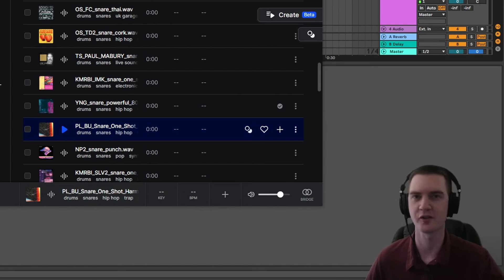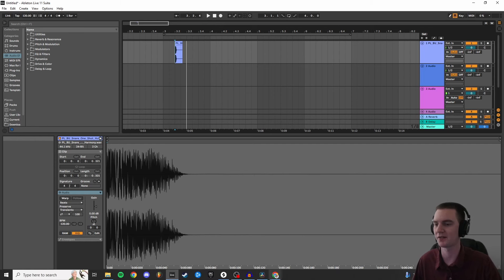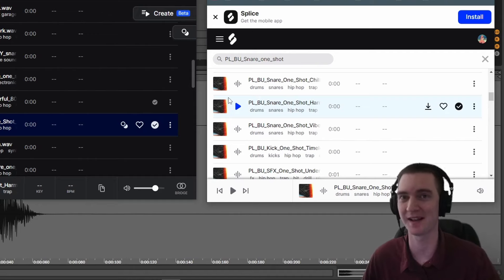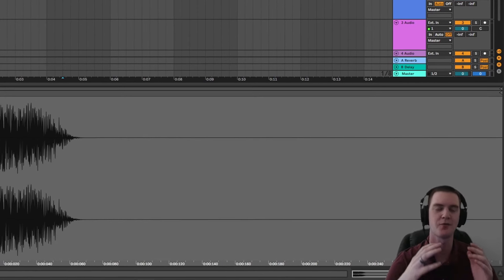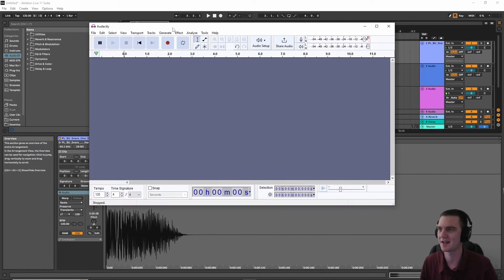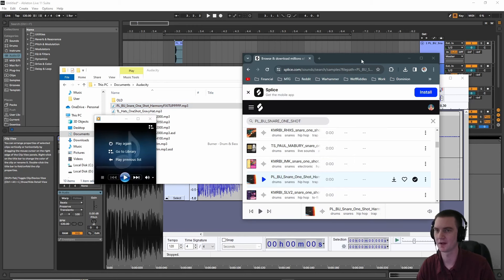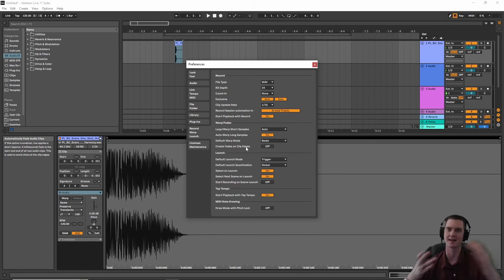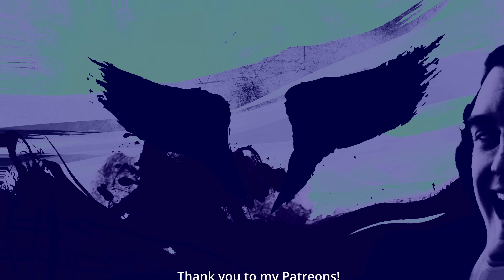Why Your Splice Samples Sound Different After Downloading Them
haha time for bed